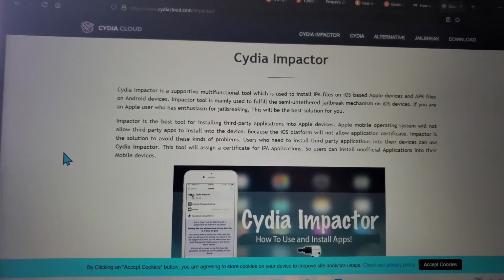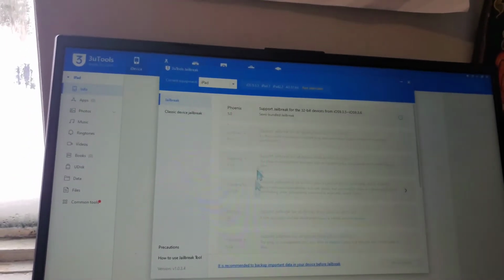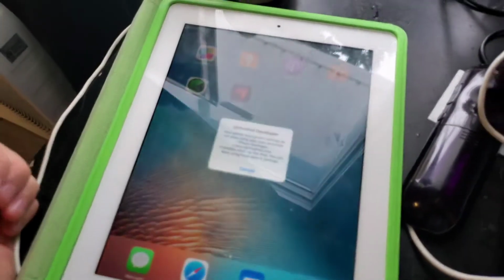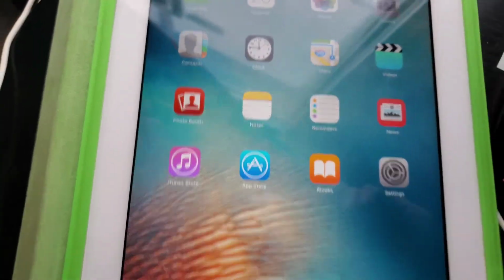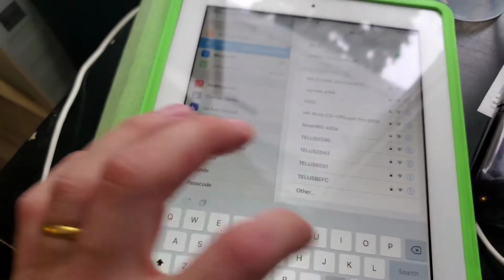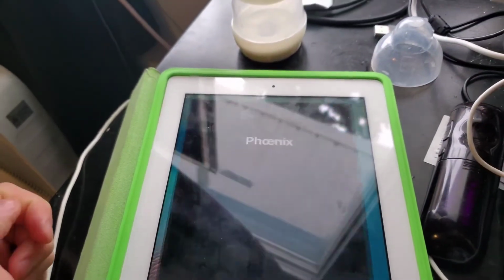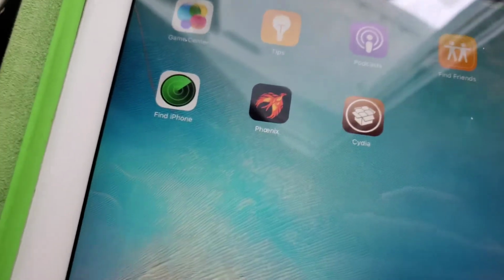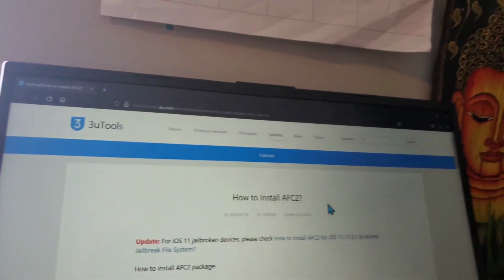How To Jailbreak Your iPad / iDevice FREE | Using 3uTools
Like all my other videos this one is uncut/unedited. You'll notice I couldn't get the iPad jailbroken as fast as I could have because of the sime fact I forgot to turn on wifi, but in the end we got it done. This was my FIRST TIME jailbreaking any iDevice from a factory reset.

and just follow the steps in the video.
MAKE SURE YOUR WIFI (or mobile date) IS ON LOL.